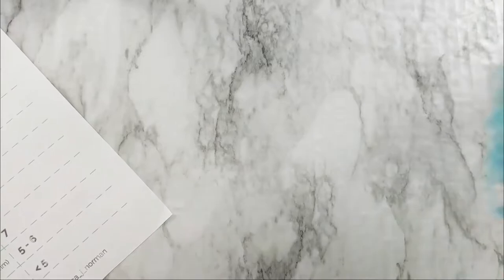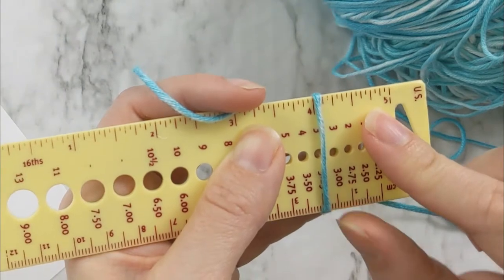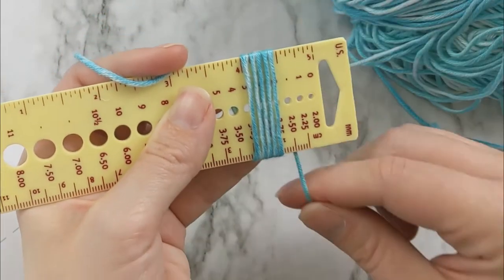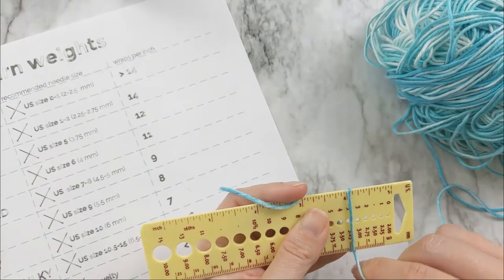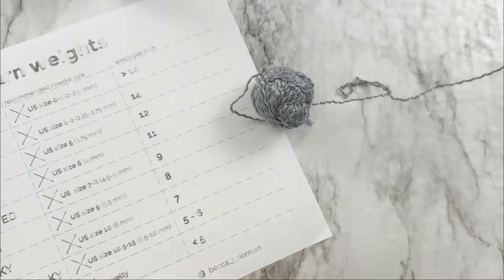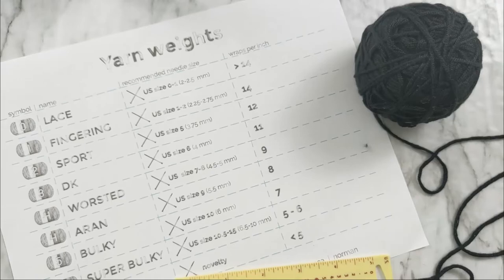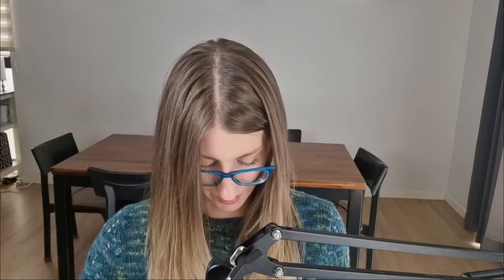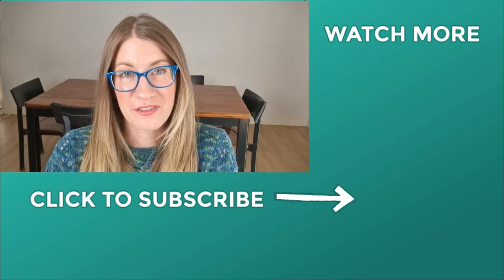How to measure yarn weight with wraps per inch | WPI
If you've been knitting or crocheting for any length of time, chances are you have some unlabeled yarn hanging out in your stash that you really don't know much about. Well, that mystery yarn is about to get out of stash purgatory! All you need is a ruler and the handy chart I made for you.